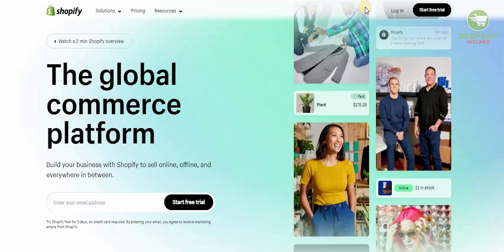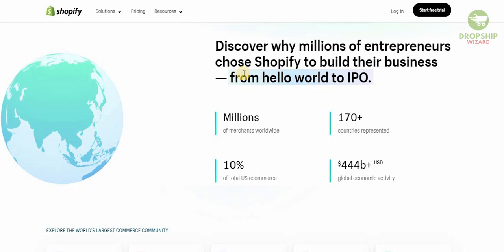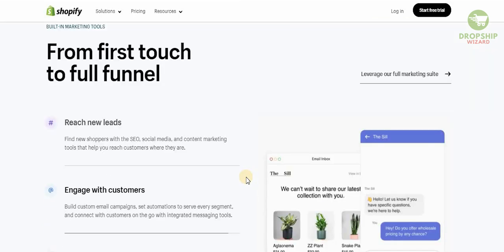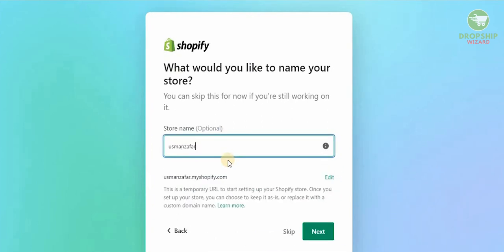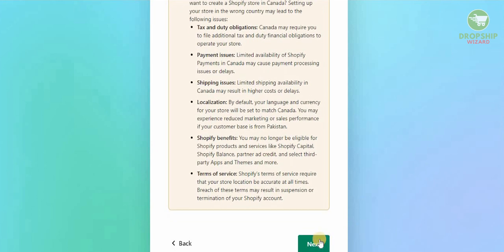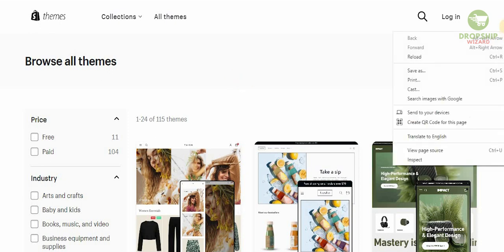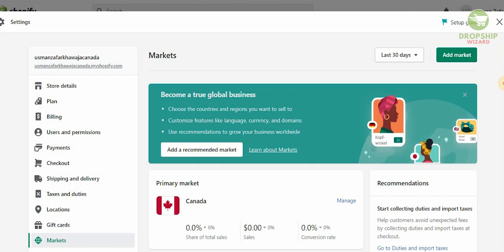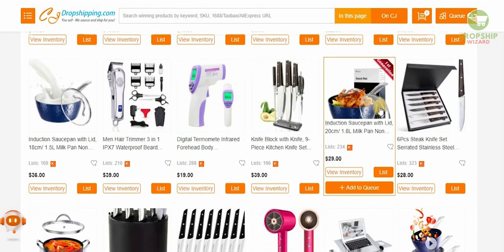How to Start Dropshipping on Shopify in Canada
Pause